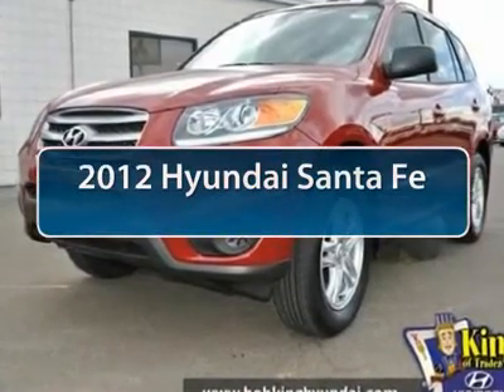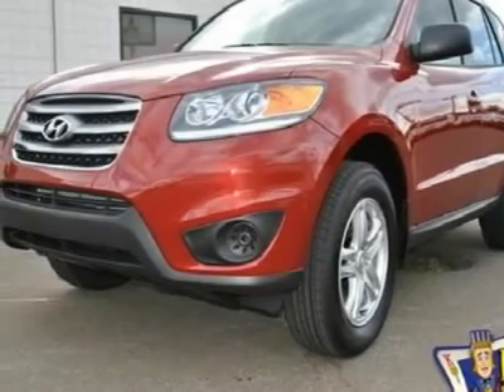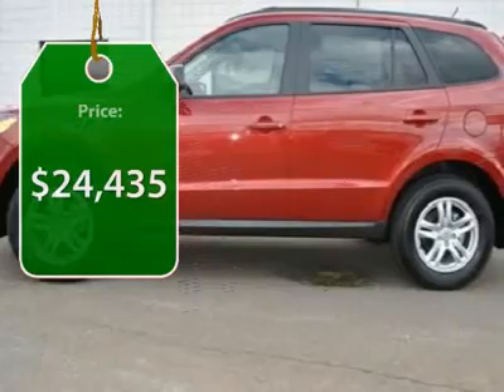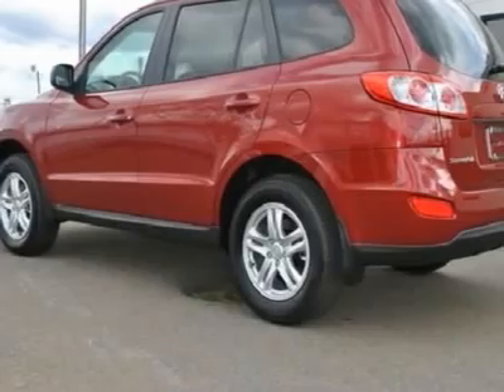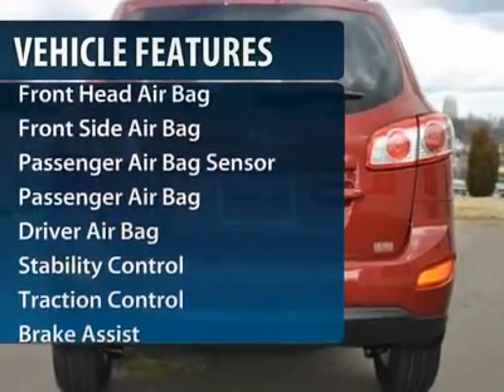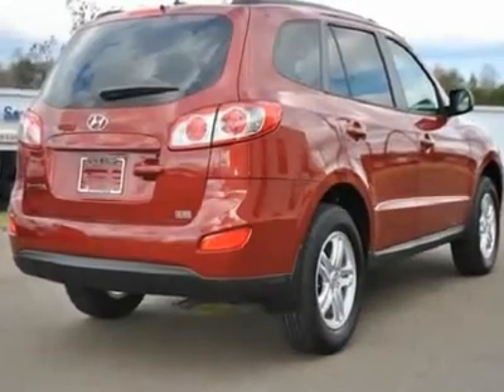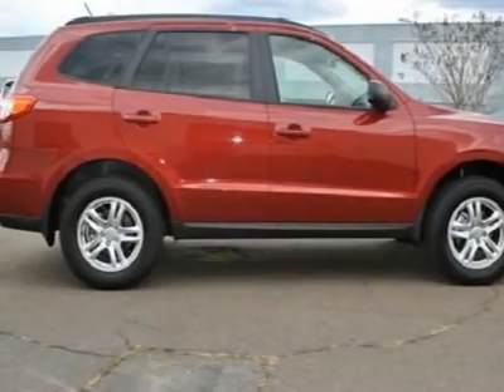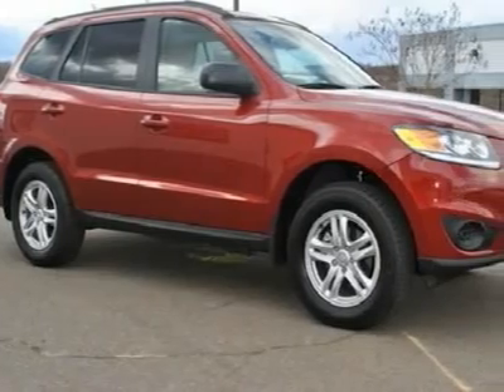2012 Hyundai Santa Fe - Sport Utility Winston Salem NC 2HY6854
2012 Hyundai Santa Fe

Looking for the right vehicle? Today could be your lucky day. With 7 miles, this Sierra Red, 2012 Hyundai Santa Fe equipped with Automatic transmission could be yours. Request more information and set up a test drive right away.